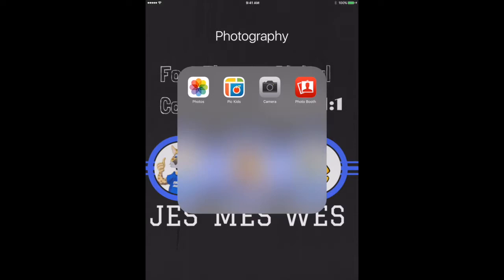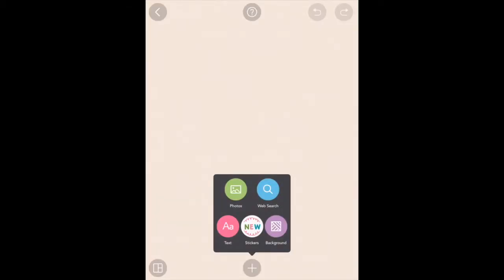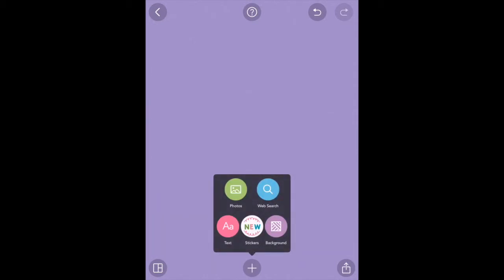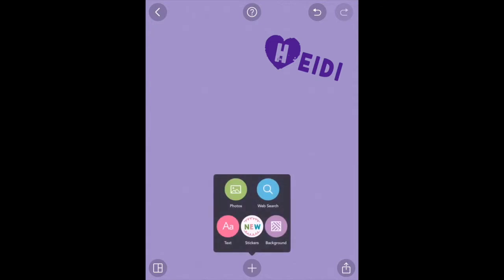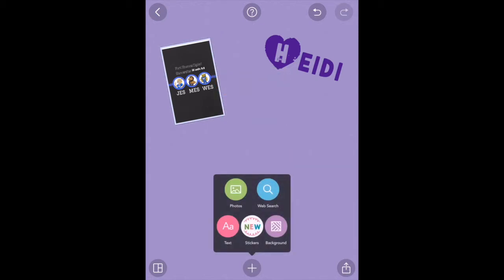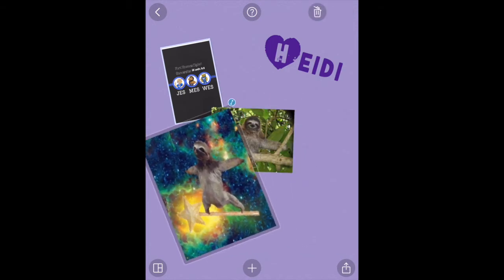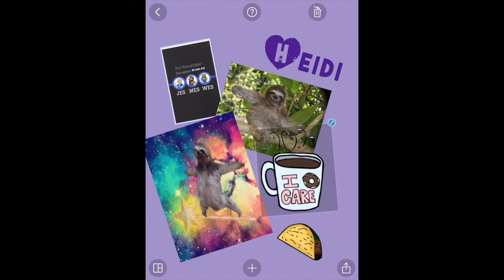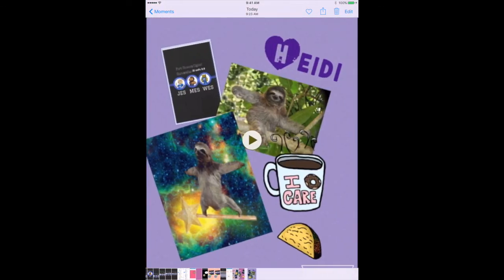How to Use Pic Collage Kids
This video is about creating a poster in Pic Collage Kids